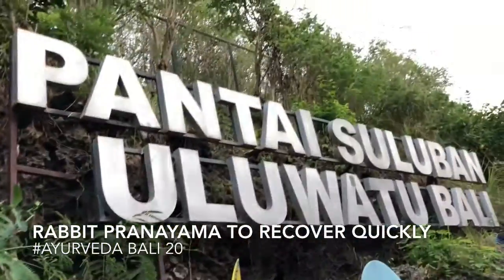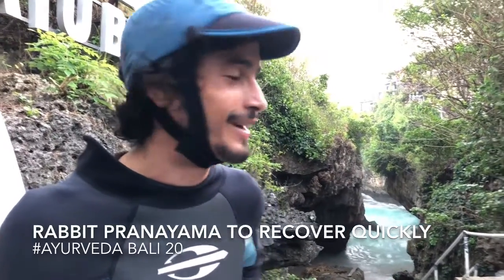Uluwatu's Beach Surf Cave + Recover Energy w/ Rabbit Pranayama #20 Ayurveda Bali Series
20th: Uluwatu Surf Cave + Recover Energy w/ Rabbit Pranayama
Ayurveda Tips with Tiaggo Namaste for your Wellness ^.^